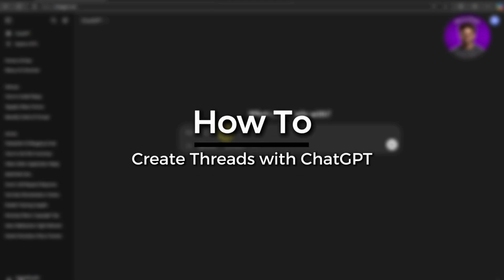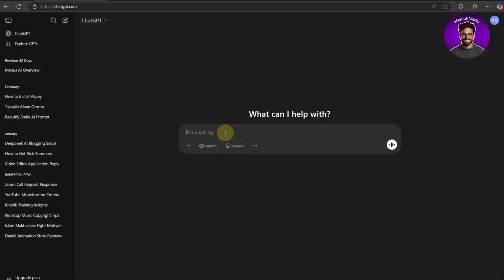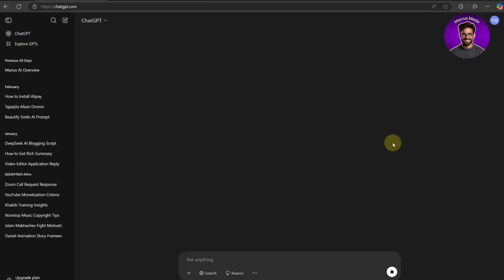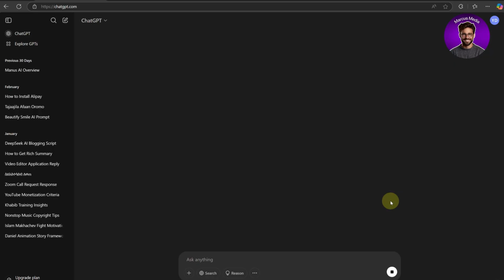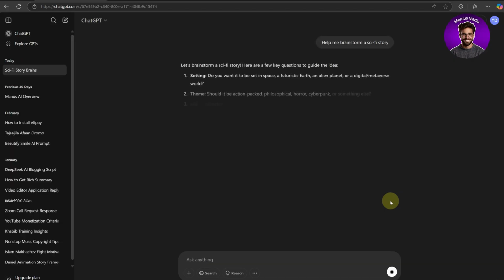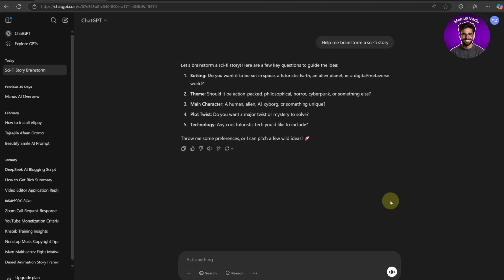How to Create Threads with ChatGPT (Easy)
In this video, I'll show you How to Create Threads with ChatGPT.
In this video, I'll teach you how to create engaging and thought-provoking threads using ChatGPT! Whether you're looking to boost your social media engagement or organize your ideas into easy-to-read posts, ChatGPT can help you generate threads in no time. Watch the tutorial for step-by-step instructions and tips on how to craft compelling threads with AI. ✨🤖